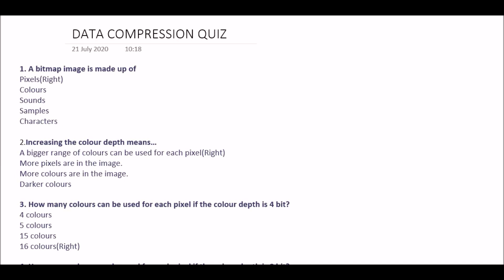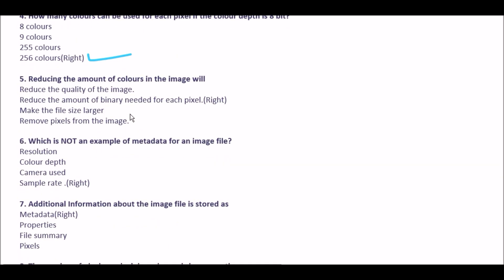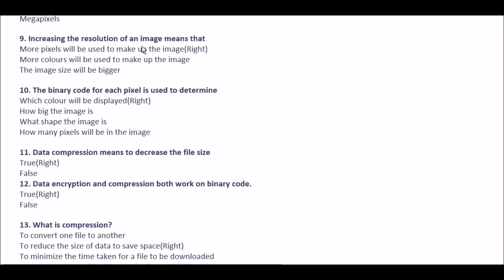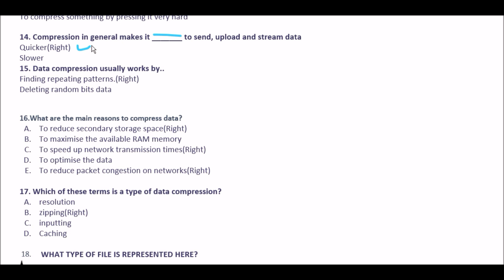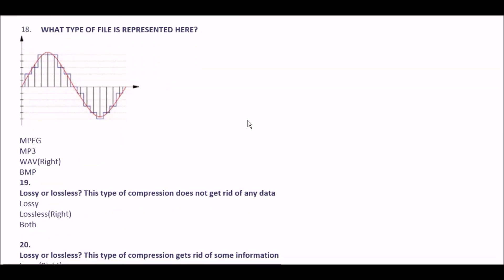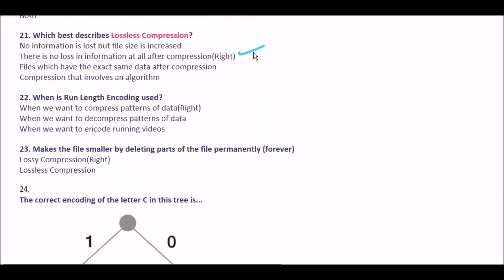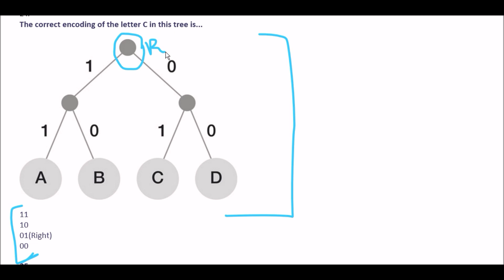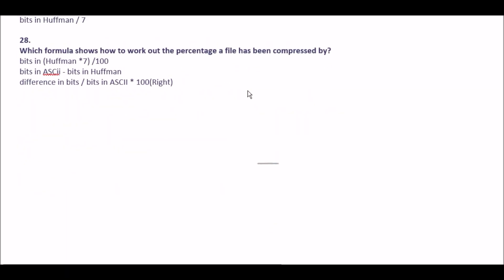DATA COMPRESSION MCQS QUIZ_2020|very imp. for student_2020_sem_8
Data Compression Mcqs for B.tech Student

In this video we cover following topic:
1. aktu exam pattern
2. MCQ exam
3. aktu final semester exam pattern
4. aktu exam pattern
5. aktu MCQ exam pattern
6. MCQ kaise hote hai
7. MCQ on entrepreneurship development
8. mcq for b.tech final year
9. mcq for mba
10. MCQ Practice Set
11. aktu MCQ exam pattern
12. aktu passout exam MCQ
13. aktu MCQ model paper
14. aktu b.tech mcq model paper
15. aktu mba MCQ  model paper
16. aktu b.pharm MCQ model paper
17. aktu solved mcq model paper
18. aktu solved mcq paper for b.pharm /b.tech/mba
19. all University MCQ exam